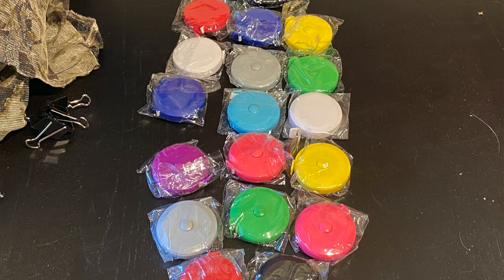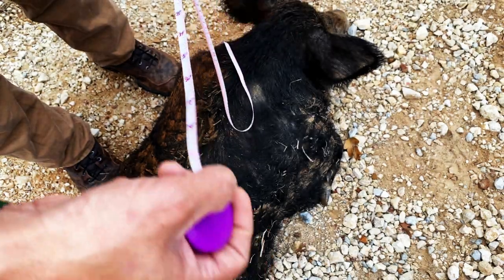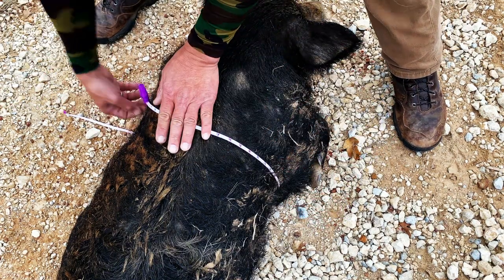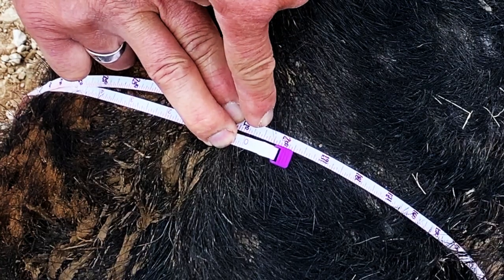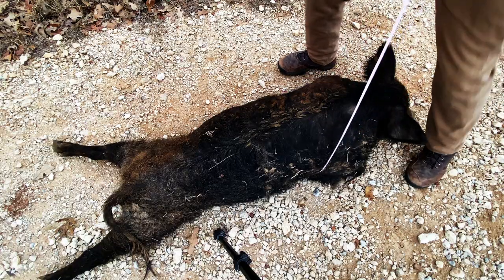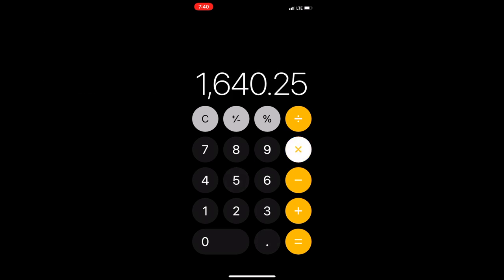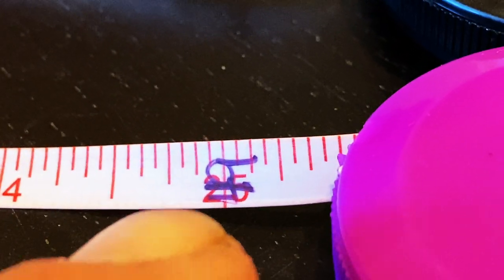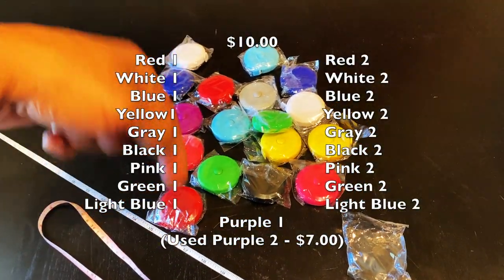Hog Hunter Tape To Weight Scale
Please reserve your color in the email. Once you reserve your color I will list first name next to list below. I will delete color option once payment is reserved.

Color option
Marco
Red 2 - Levi
White 1 - Levi
White 2
Marco
Blue 2 - Samuel
Yellow 1 - Levi
Yellow 2
Marco
Gray 2 - Levi
Black 1
Black 2
Pink 1
Pink 2 - Samuel
Green 1 - Armondo
Green 2 - Doc
Purple 1 - Levi
Purple (Used $7.00)